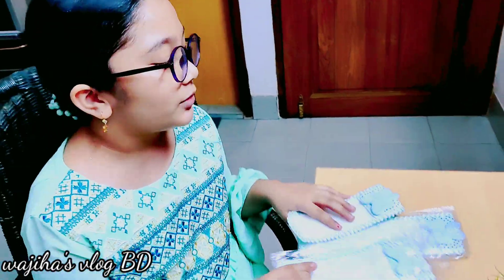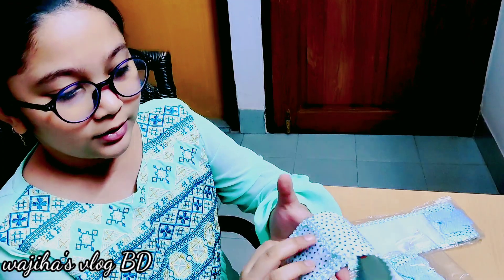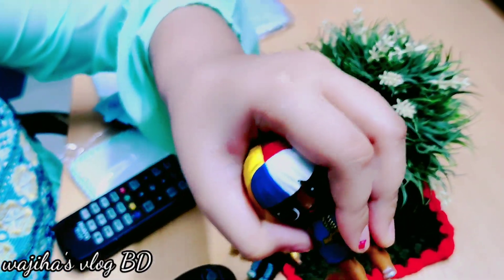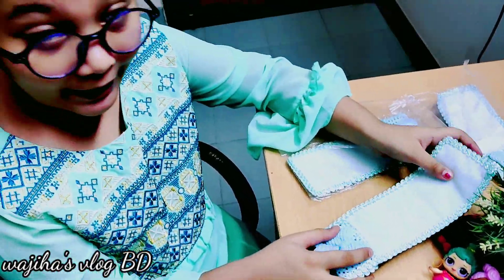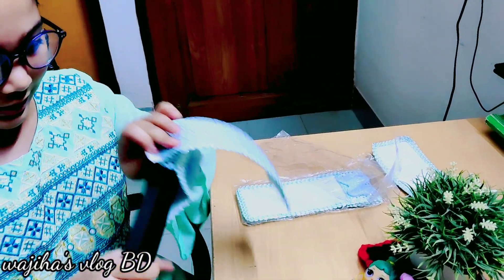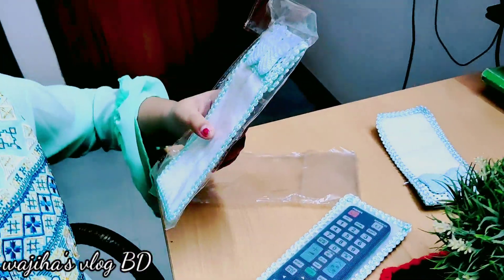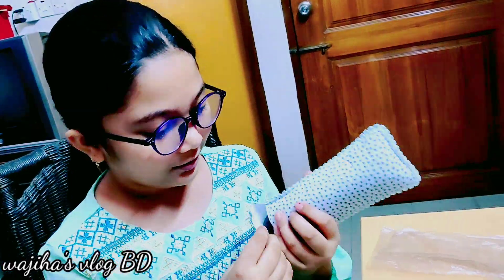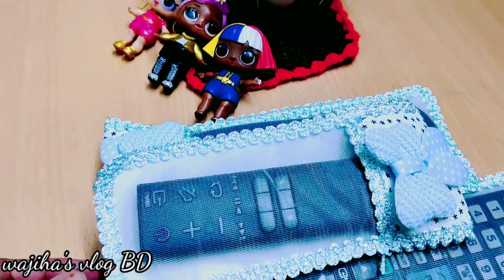Lets go for Online shopping😍what I got from my dad?Unboxing the fabulous Remote cover 😇Enjoy with us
Hi vewers,
Assalamuwalaikum
Today my dad did online shopping for us.  So me and my mom wanted to share with our viewers. It was  really amazing and enjoyable moment for us .I really enjoyed making this video for you and I hope you also  enjoyed as much as I did.

2.Making wonderful paper Bag# Colorful cute Bag# How to make paper bag?# Dolls shopping Bag#Wajiha's
5.Mermaid Beach villa  2021| Best Room tour Experience in front of Beach villa | Day-1,part -3 |wajiha
6.Magical Fire show with Delicious Dinner at Mermaid Café ll Wonderful Colorful Night ll wajiha’s vlog